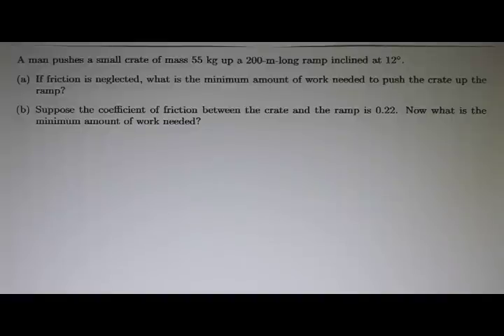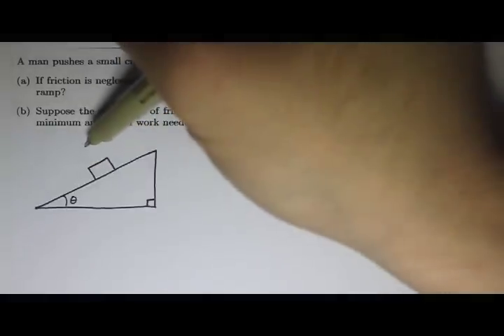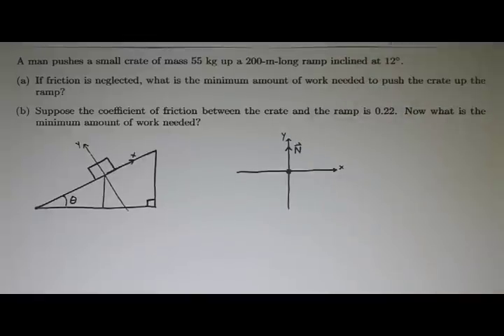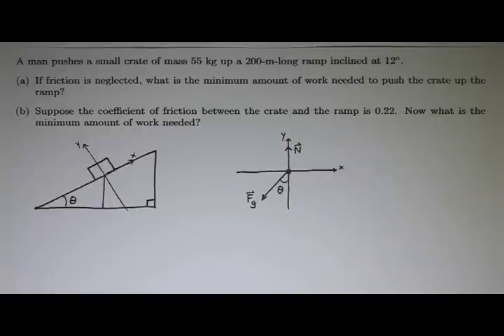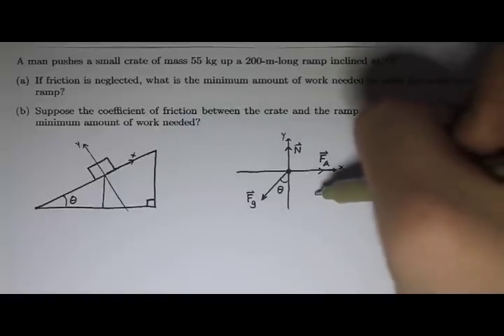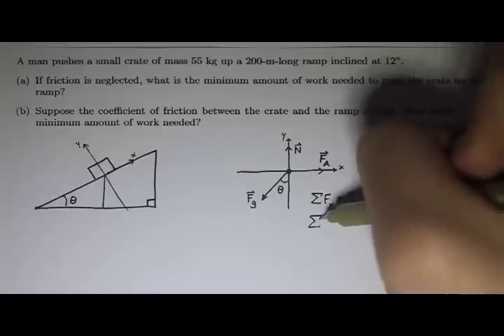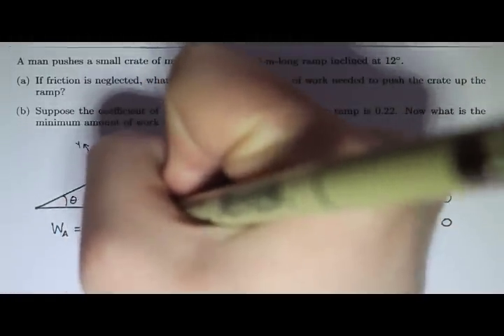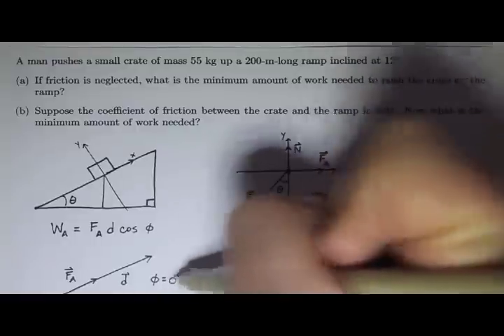Work Done by a Constant Force - Problem 2, Part a